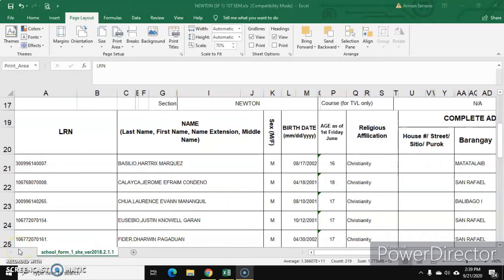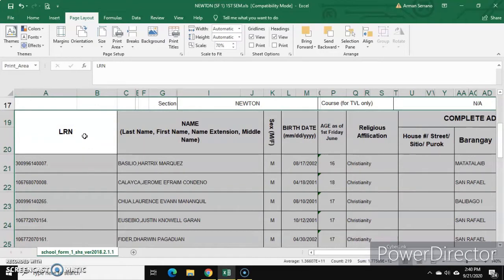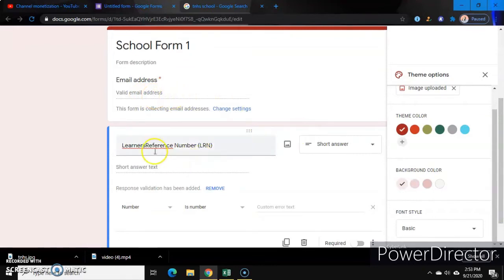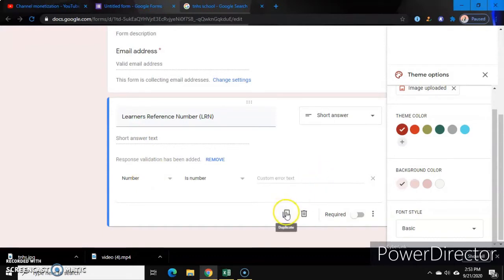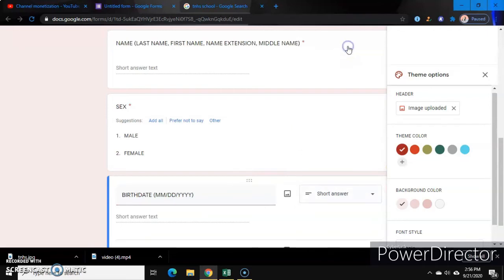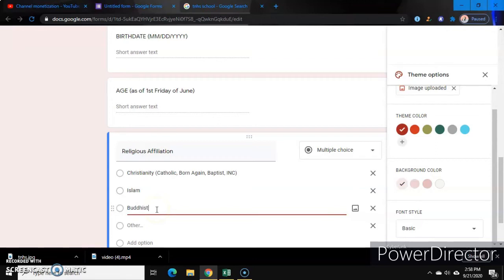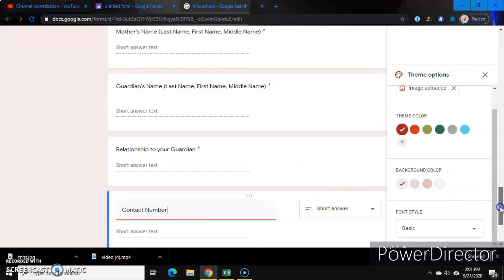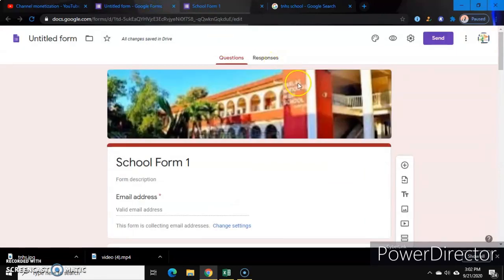AUTOMATE YOUR STUDENTS PROFILE USING GOOGLE FORM / SCHOOL FORM 1 / SF1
AUTOMATED SCHOOL FORM (SF1). DEPARTEMENT OF EDUCATION RELATED FORMS USING GOOGLE FORMS.